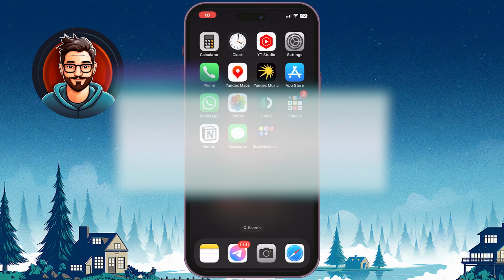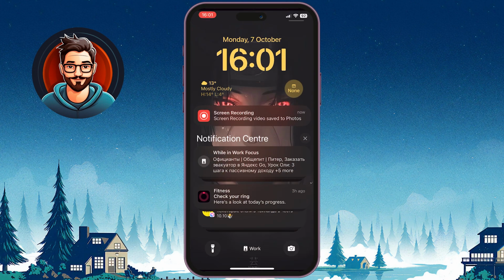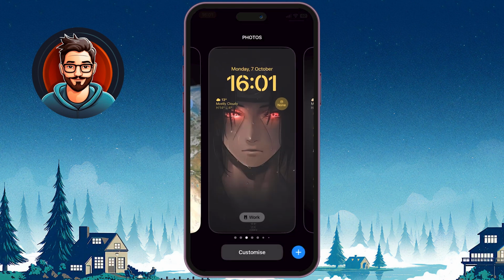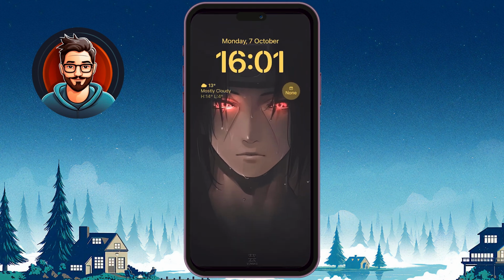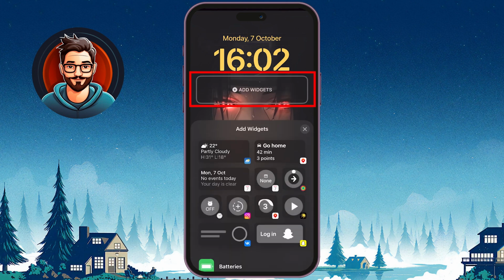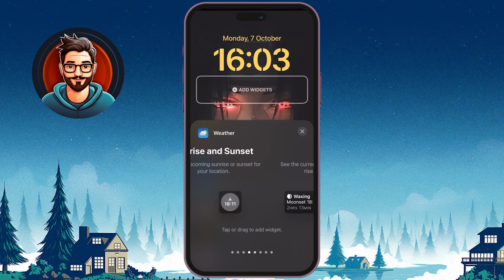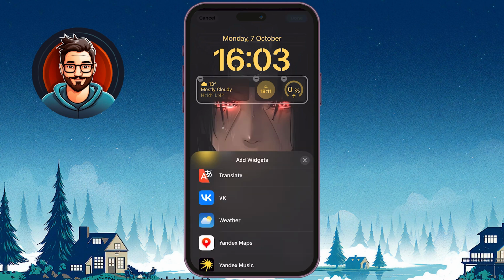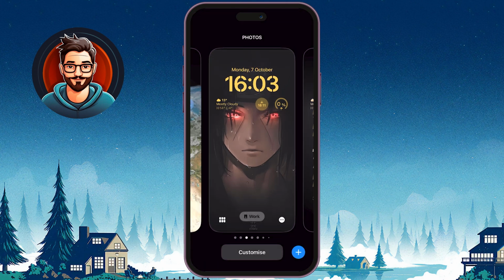How To Show Weather on iPhone Lock Screen - IOS 17